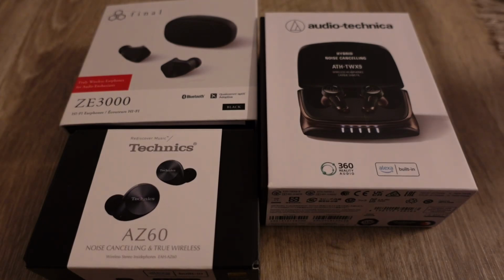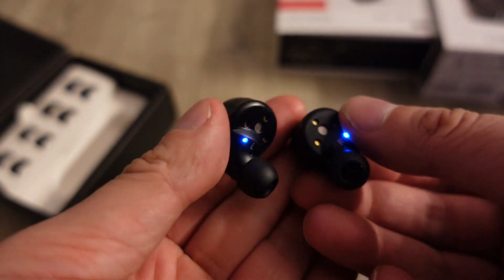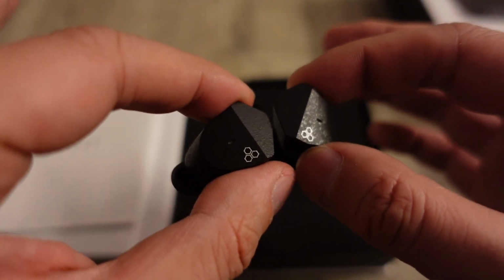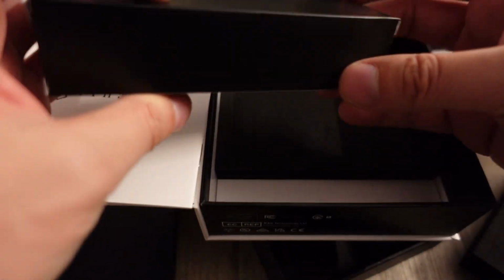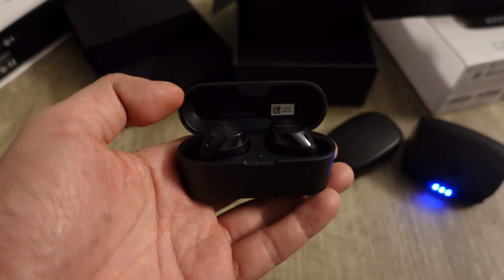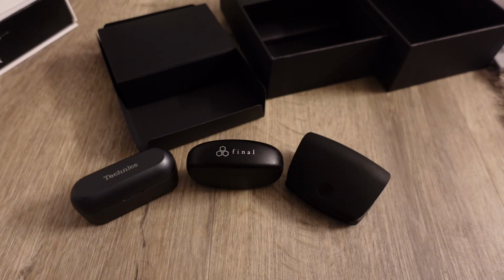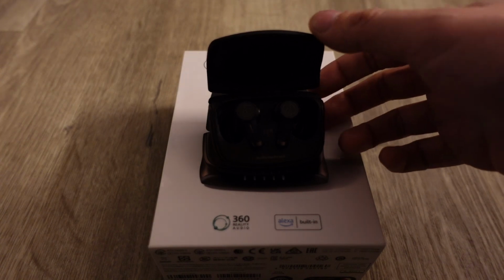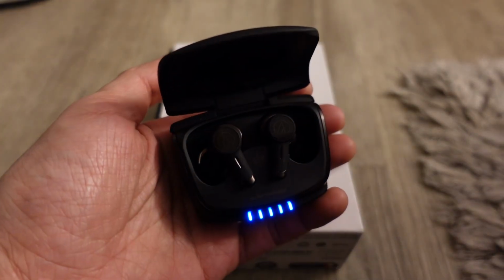Japanese wireless earbuds comparison! Audio-Technica TWX9, Technics AZ60, Final ZE3000 overview